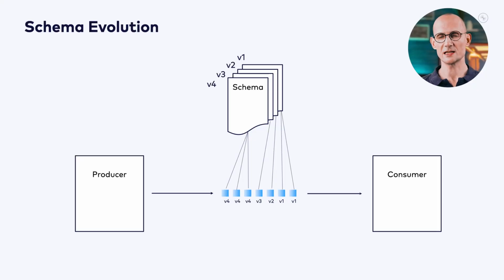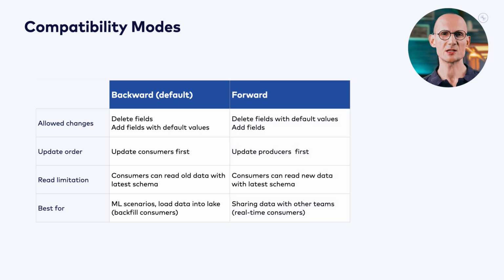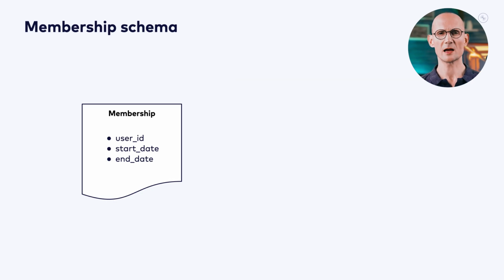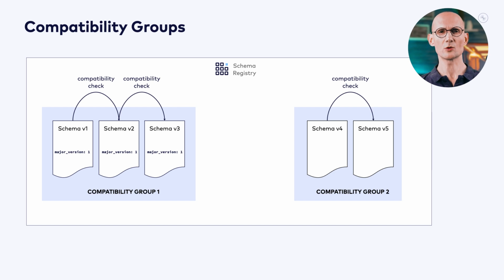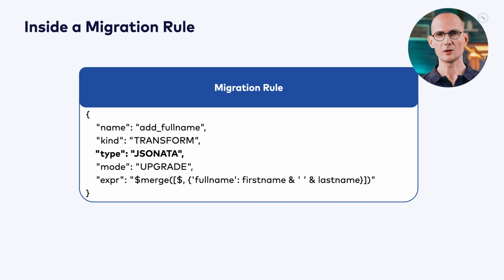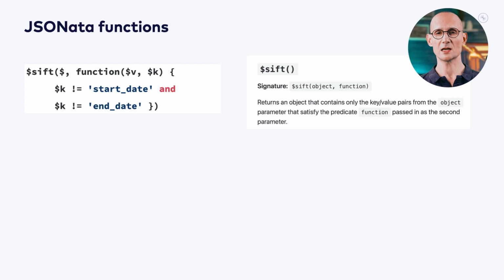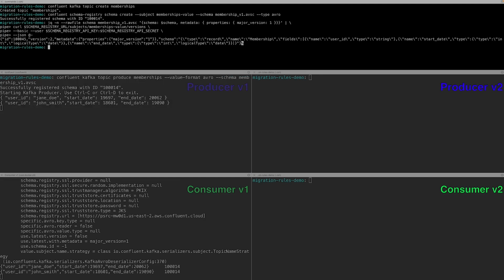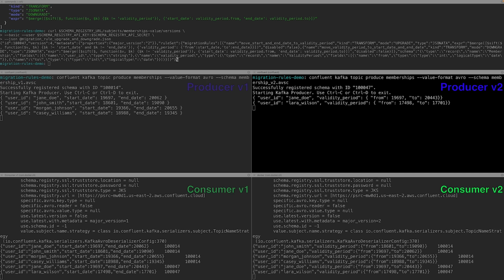How to Evolve your Schemas with Migration Rules | Data Quality Rules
Unlock the secrets to complex schema evolution with Gilles Philippart! Discover how migration rules can transform what is usually a daunting task into a painless  process with no breaking changes.

CHAPTERS
00:00 - Intro
00:34 - Schema Evolution
01:01 - Schema Registry compatibility modes
03:04 - Breaking change example
03:55 - Compatibility groups
05:13 - Anatomy of a migration rule
07:14 - Demo